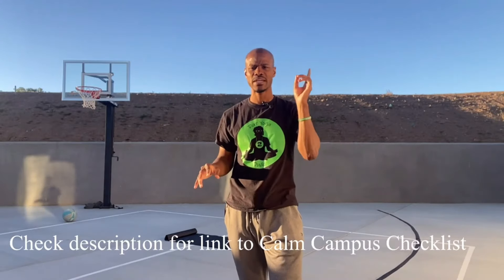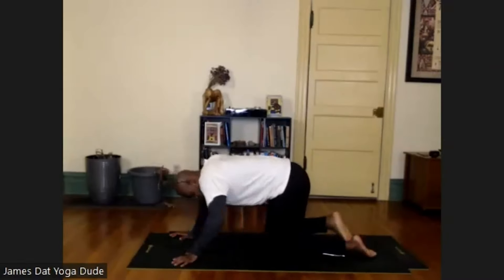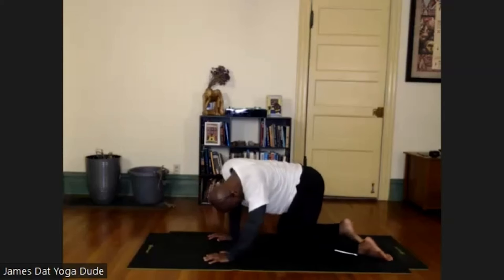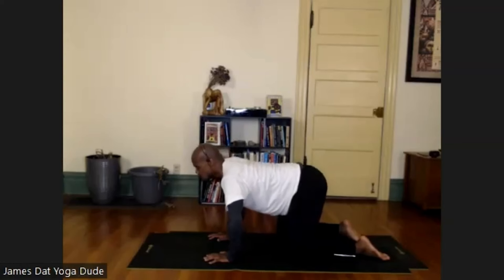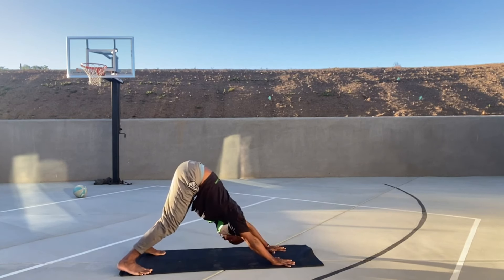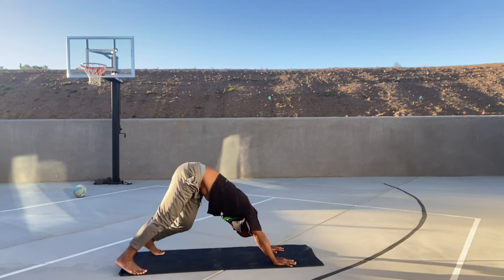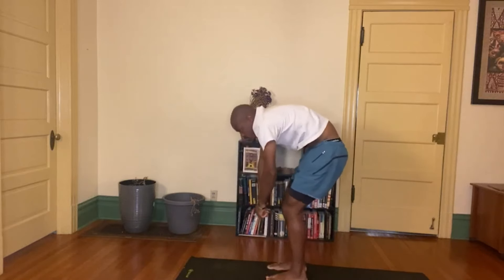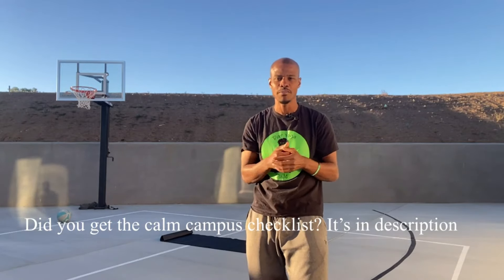3 Essential Yoga Poses for Back Pain Relief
Discover fast and effective relief for back pain with these three simple yoga poses! Whether you're dealing with stiffness from sitting all day or just need a moment to unwind, these moves are perfect for alleviating discomfort and promoting relaxation. Join me as I guide you through each pose, helping you stretch, strengthen, and find ease in your back. Say goodbye to pain and hello to a more comfortable, mobile you.